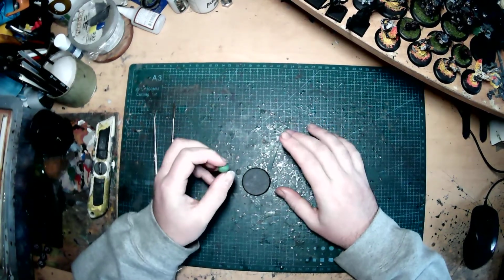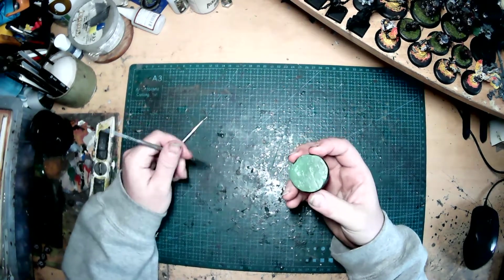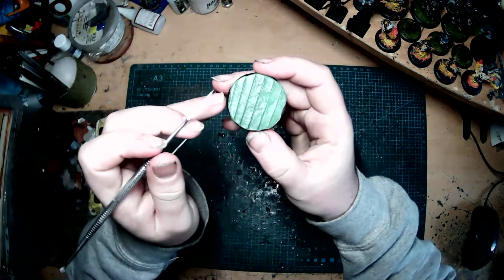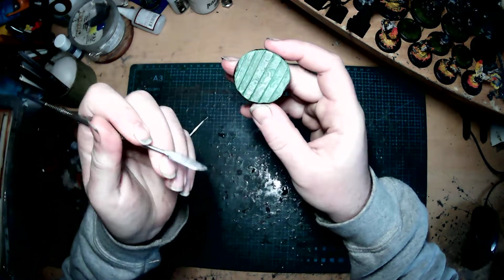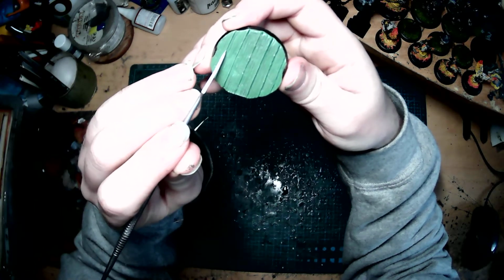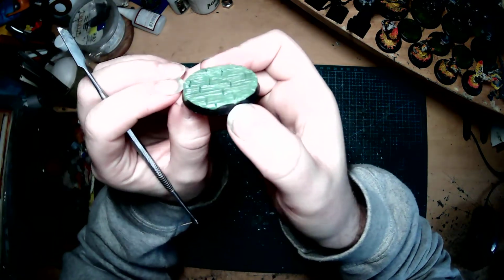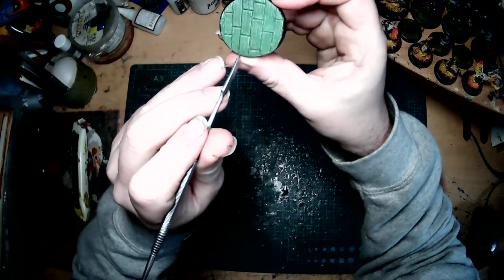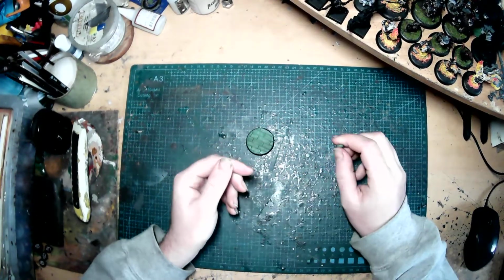Sculpting - Wooden Planks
This week i show how i sculpt wooden plank effect bases

this technique could be used on many things aside from basing, from fantasy terrain to ork stuff quite easily